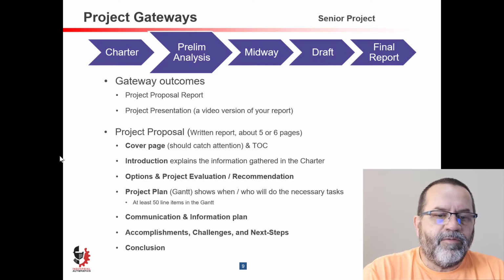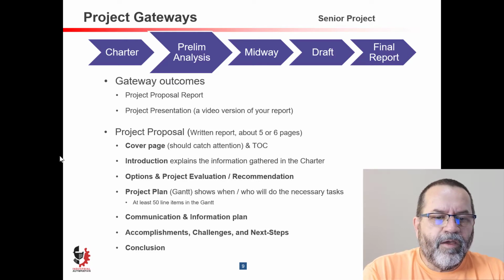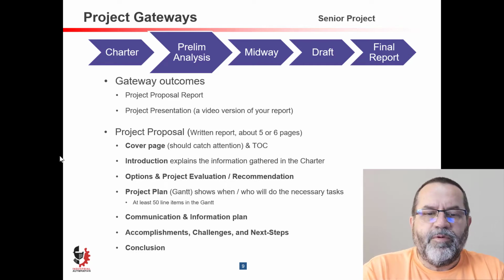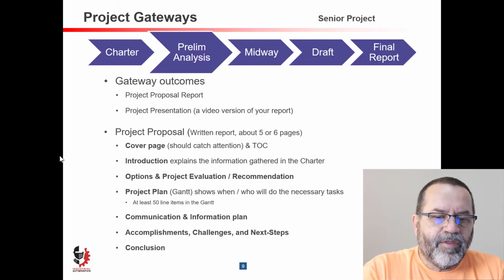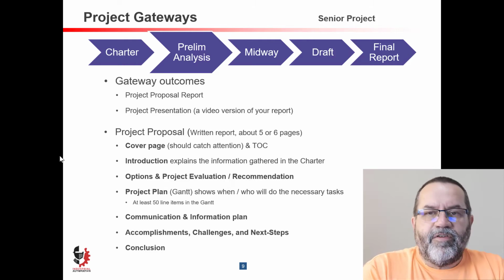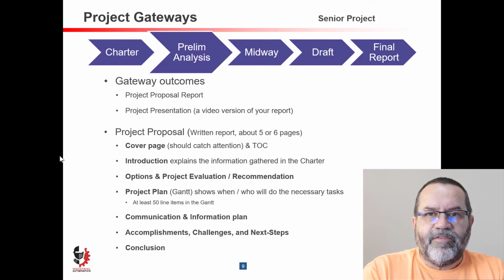Preliminary Analysis, revised